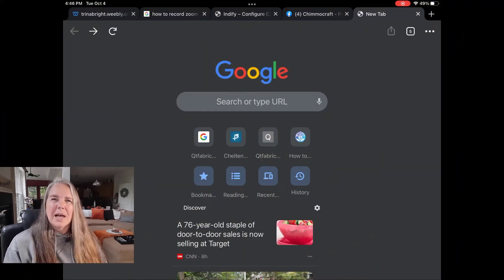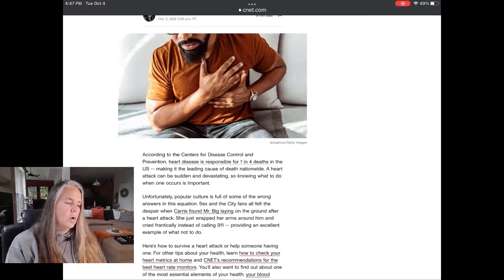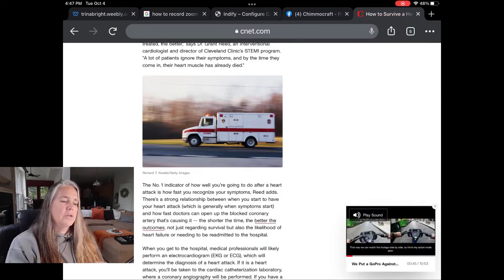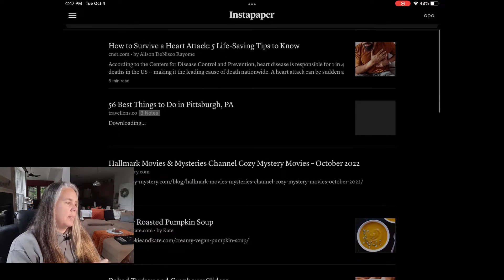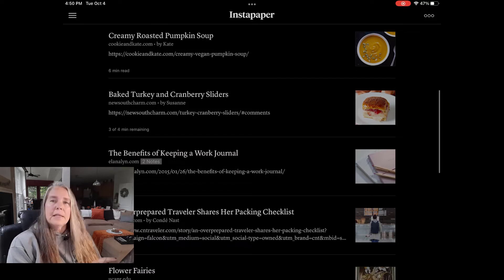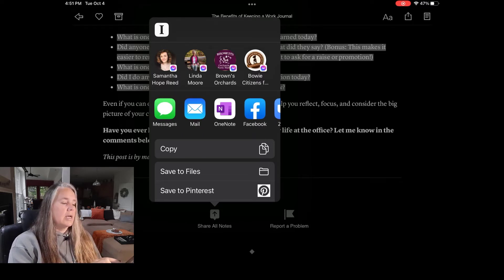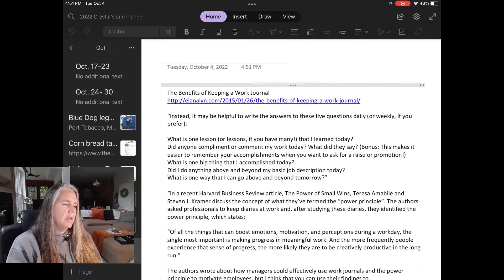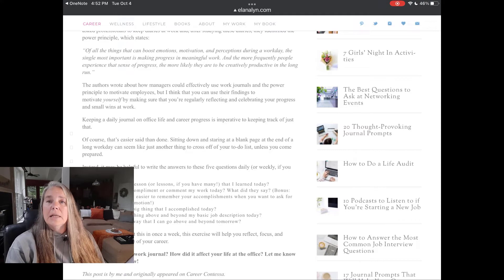Taking reference information and notes from Instapaper to OneNote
Trying to read an article or blog post that is cluttered with ads and other distractions can be difficult. Trying to save an article to read at a later time is also difficult at times. Instapaper can help solve this problem. In this video I will show you how to use Instapaper to save items to be read later, how to take notes and then send those notes to OneNote or other people.  This is a great way to get those working or reference notes into a trusted system.

Chapters
0:00 - Introduction
0:42 - Instapaper app
3:00 - saving an article to Instapaper
3:55 - reading a saved article in Instapaper
4:35 - highlighting Notes
5:05 - sharing notes to OneNote or others
6:15 - viewing notes in OneNote
6:50 - opening links in the notes
7:20 - conclusion

• DCPDigitals - 2022 Whiteout Planner
○ Etsy Store